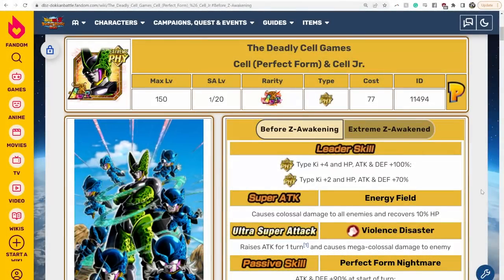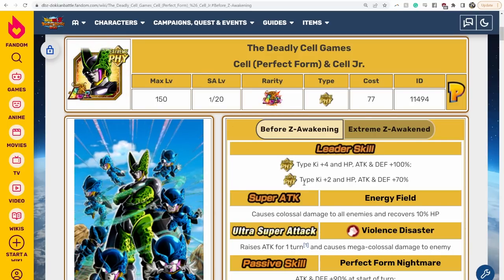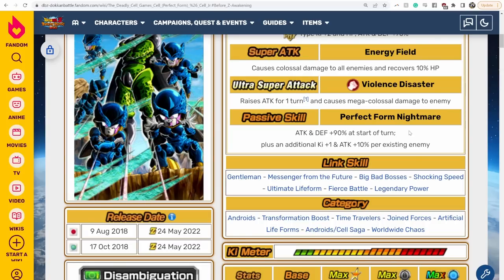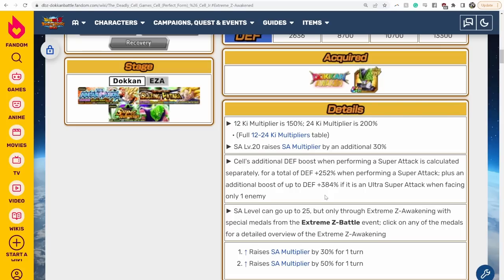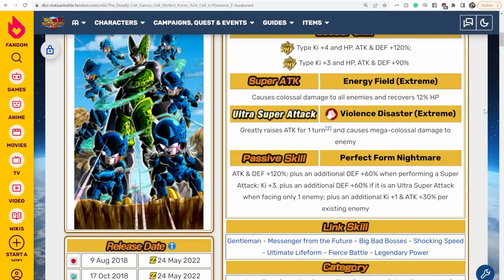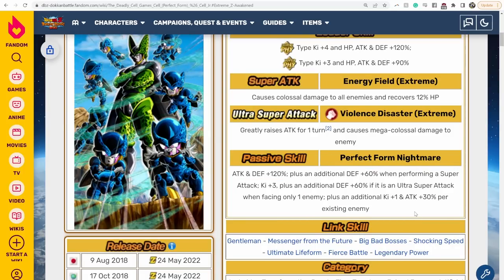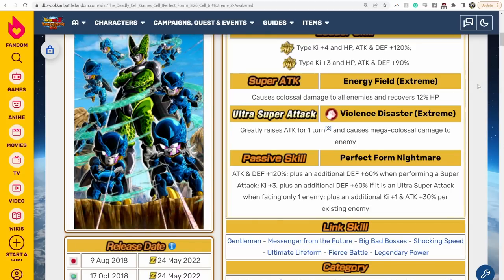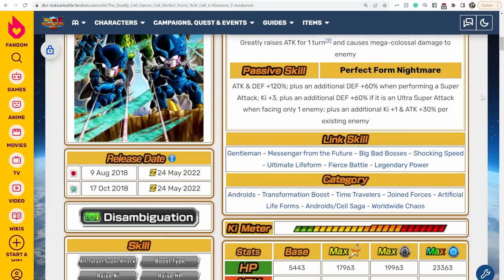A NEAR-PERFECT EZA?! PHY LR Cell Extreme Z-Awakening Breakdown! (DBZ Dokkan Battle)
Here's EVERYTHING you need to know about PHY LR Cell & Cell Jr.'s upcoming Extreme Z-Awakening!